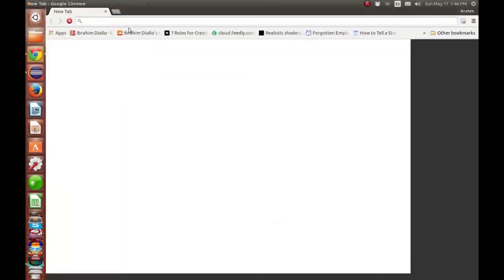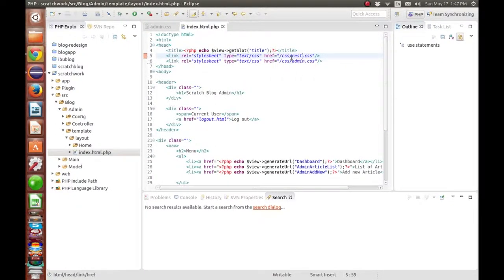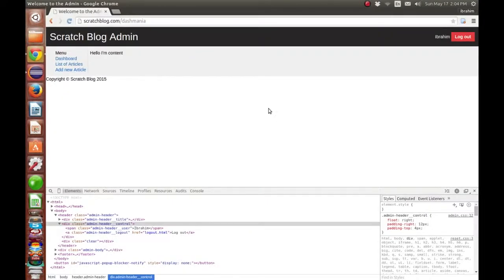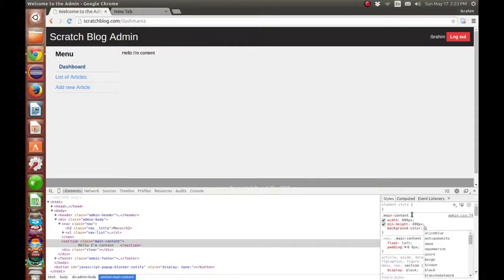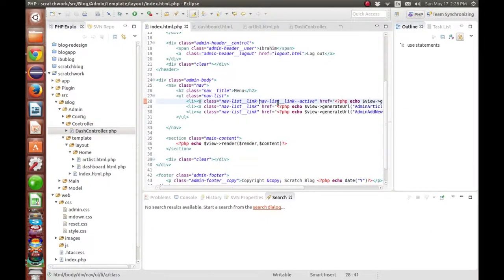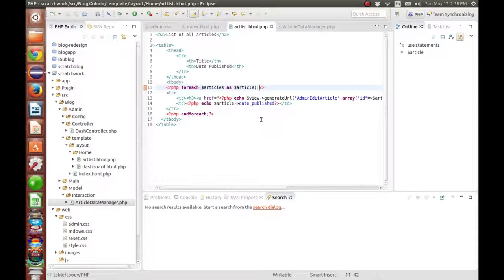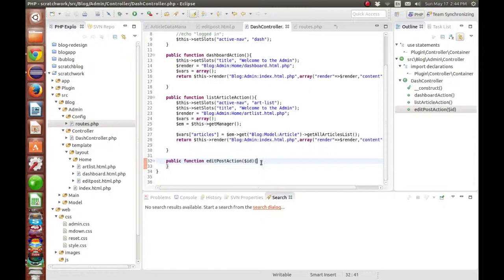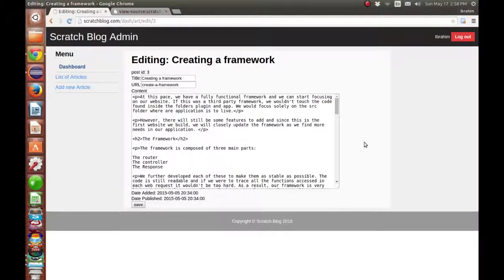Website from scratch - Part 12 - Admin CSS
In this episode, we style the admin section to make it easier to work on.

I give a few tips on how to get started with CSS, and you can watch me come up with a simple design for our admin.